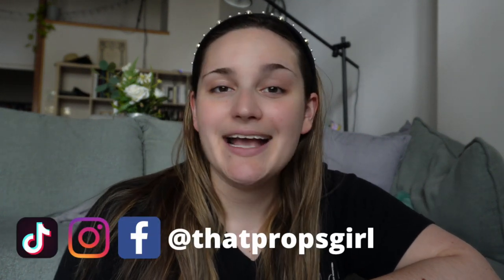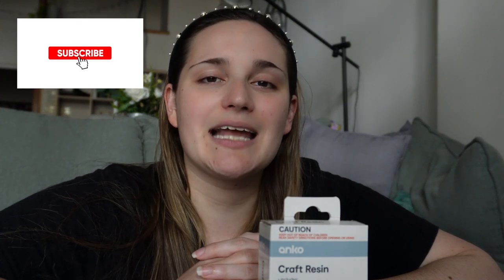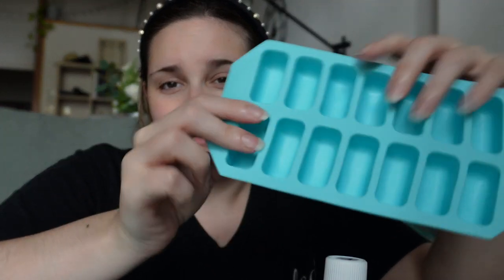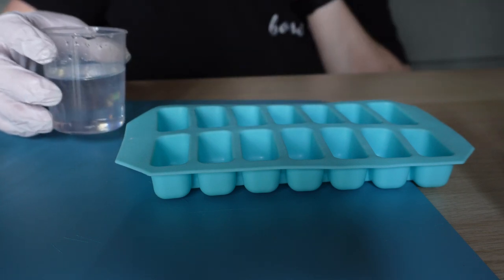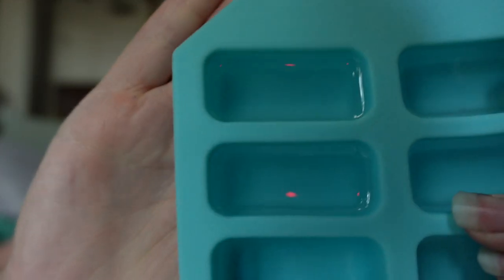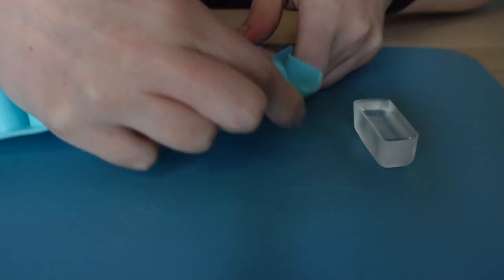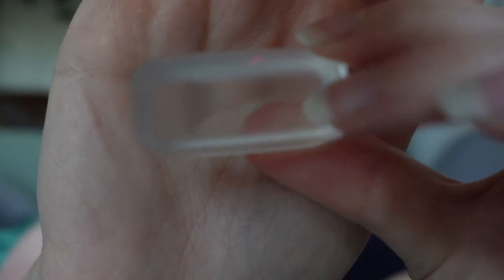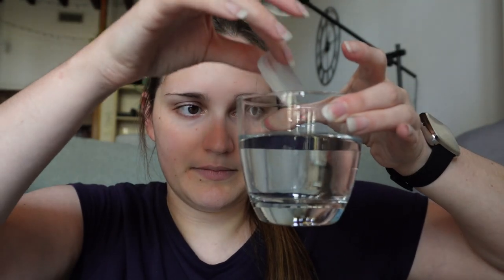FAKE ICE CUBE PROPS USING RESIN // These turned out so well!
Today we are making fake ice cubes to be used as props for theatre or really whatever you like. I have always wanted to make them and today is the day! Once again I am trying the Kmart Australia resin to see how it works on the ice cubes. If you haven't seen my previous video where I trialled the Kmart resin, then be sure to check that out. These were so fun to make and they did not disappoint!

Places to find me!